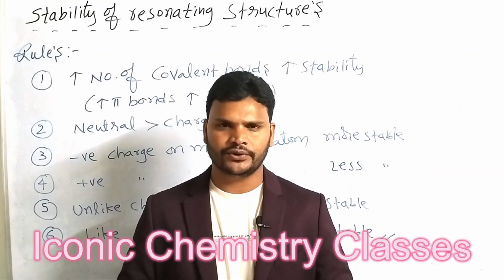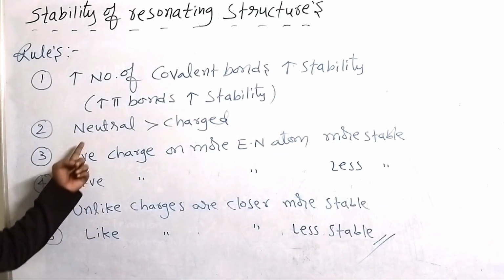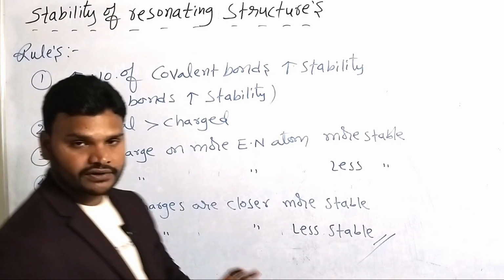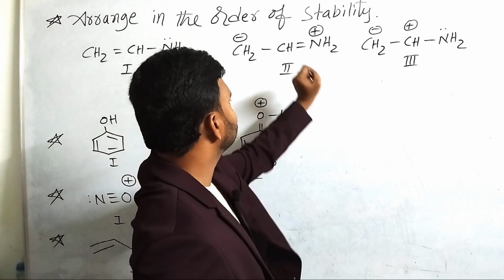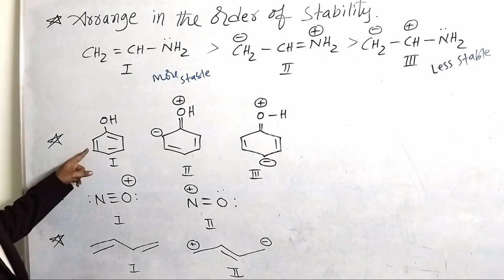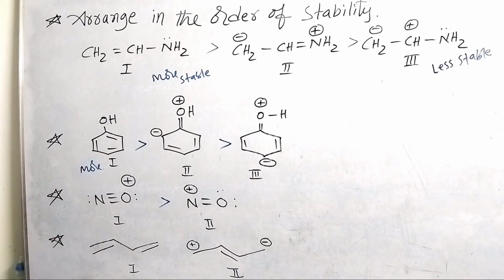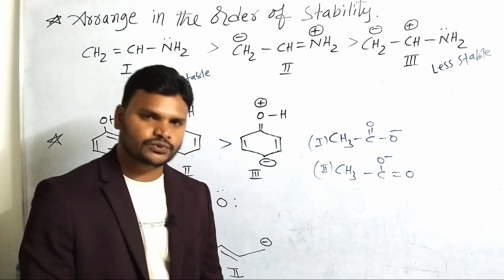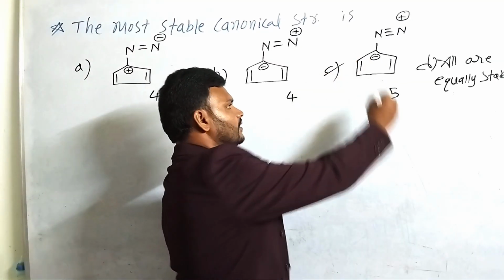STABILITY ORDER OF Resonating Structures#neet